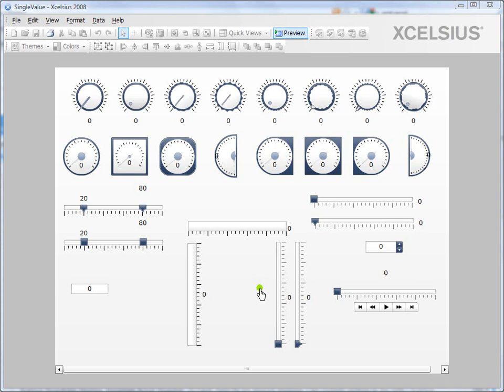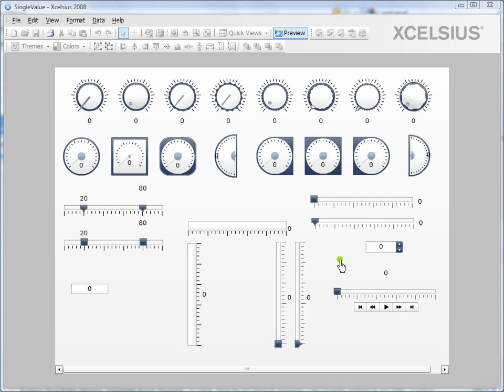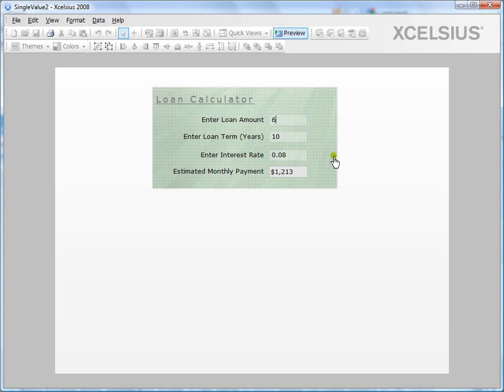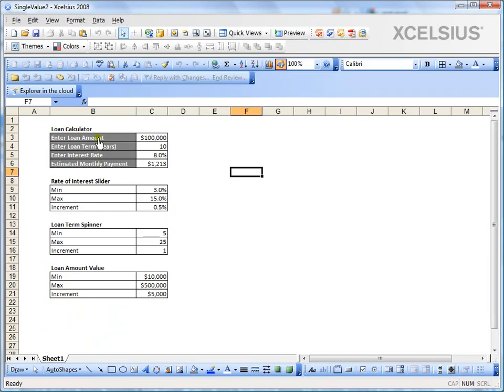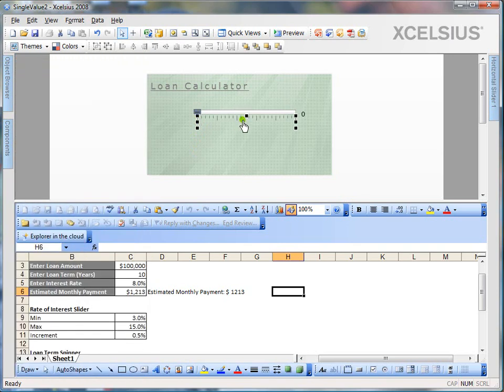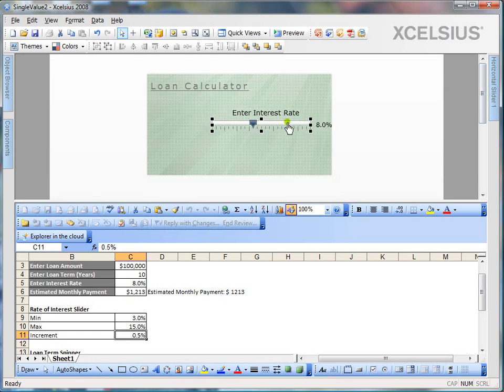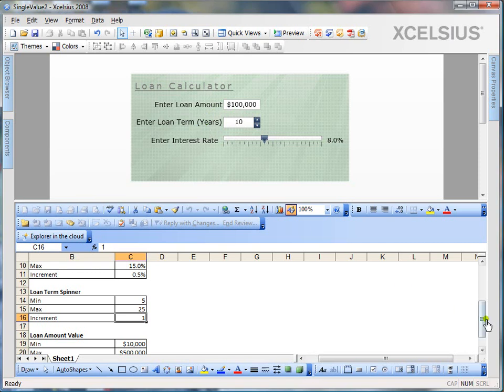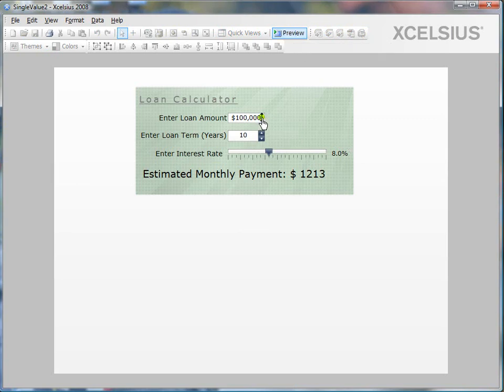Single Value Components in Xcelsius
Single Value components let you add user interactivity to your visualizations. Single Value means that the components are linked to a single cell in the spreadsheet. When you run the visualization the component lets you modify or represent the value of that cell. This video gives an overview of the Single Value components in Xcelsius.